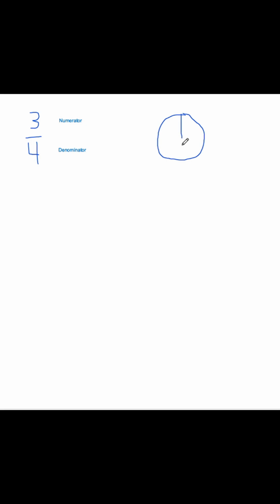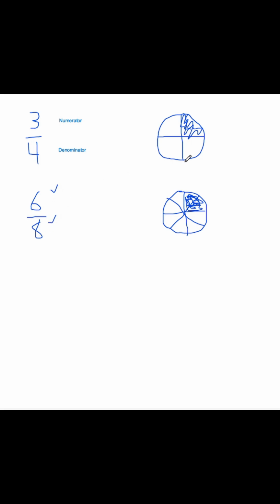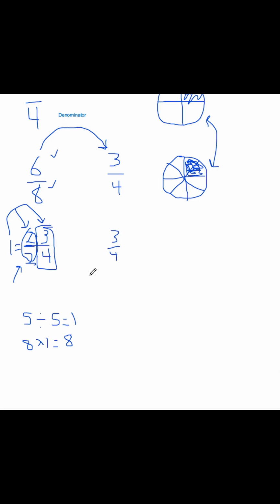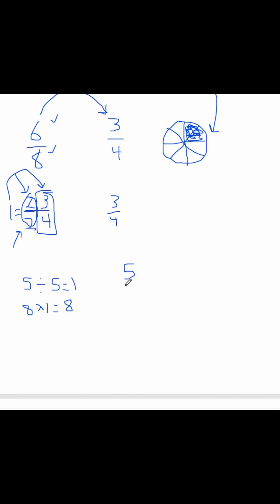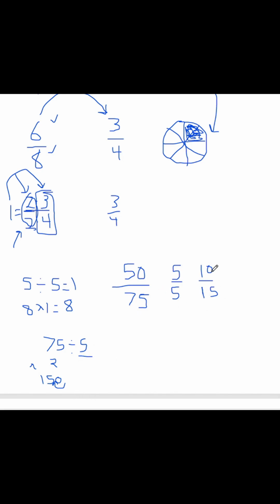A short instructional video on fractions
We explore the basics of fractions and how they can be simplified.